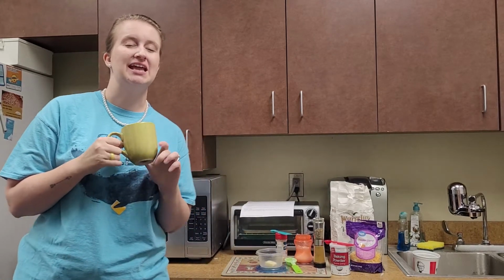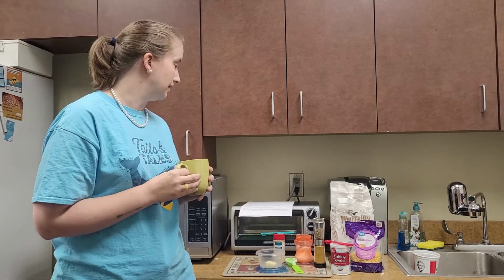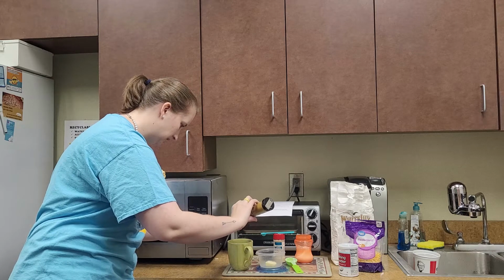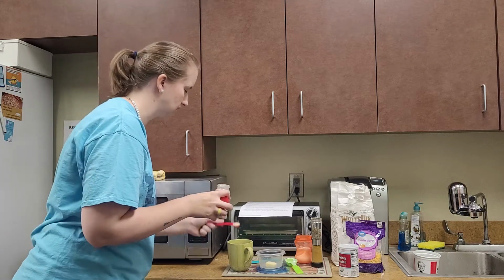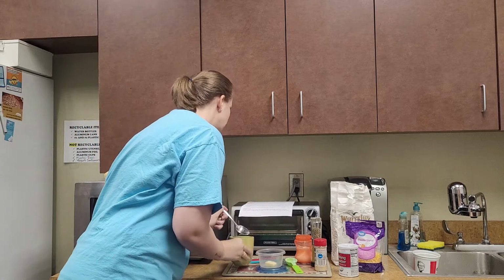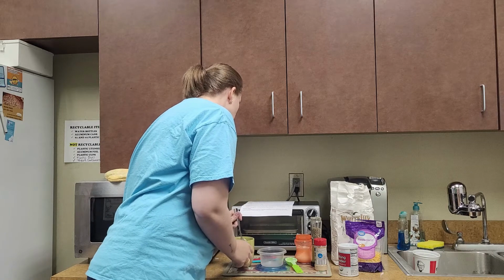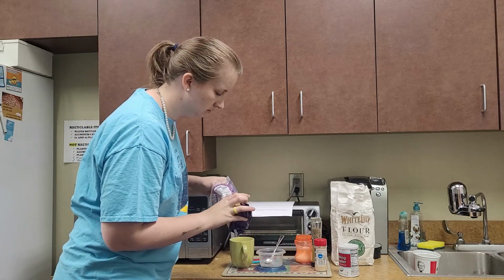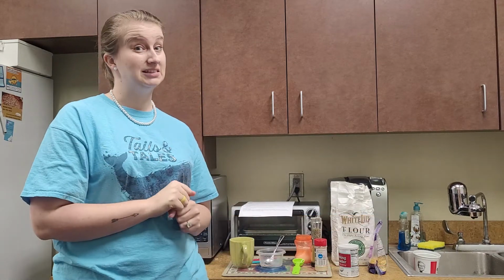PCPL Mug Cooking Mondays: Cheddar Biscuit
Ready to try a new savory recipe? Gather a few ingredients and follow along with this video to make a Cheddar Biscuit.